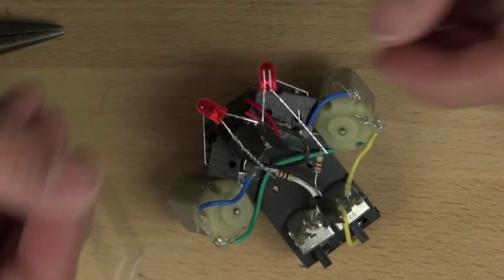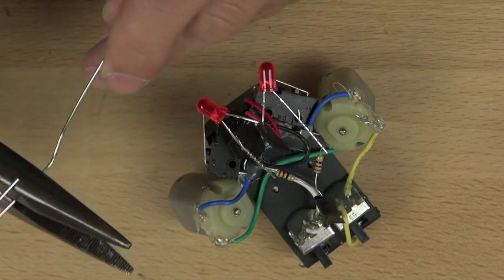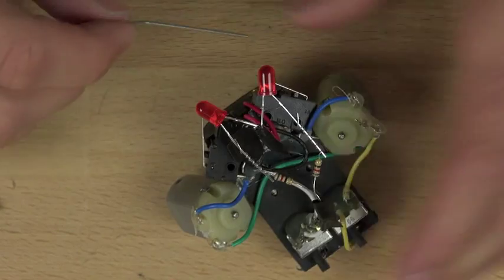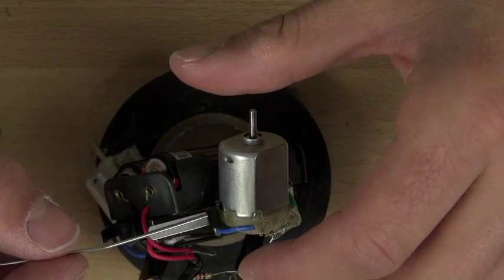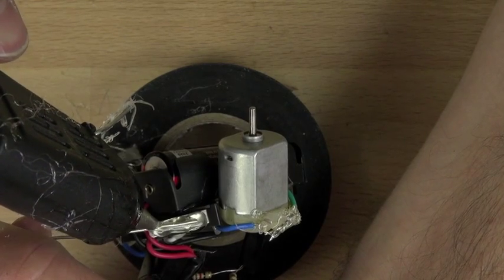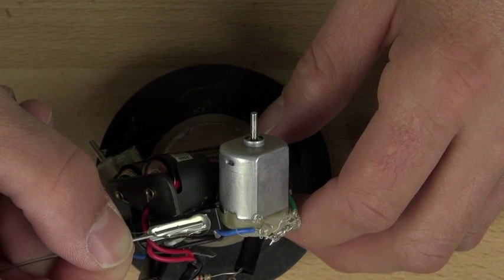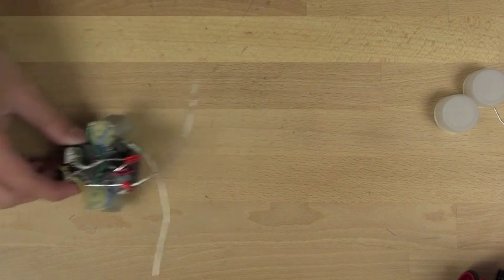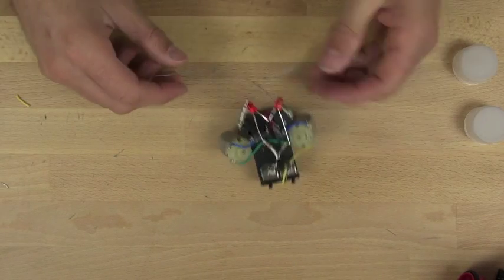Attach Spout's antennae | Electrical engineering | Khan Academy